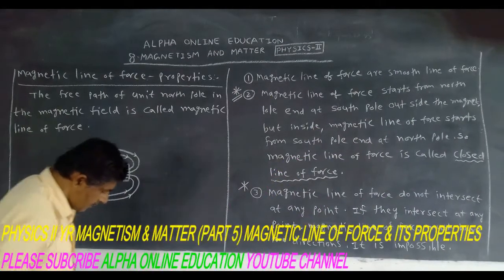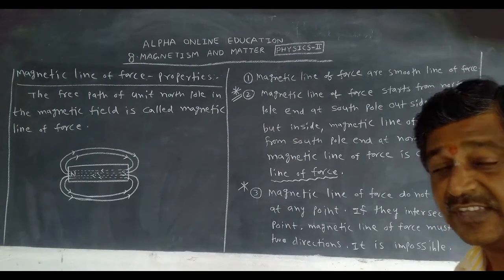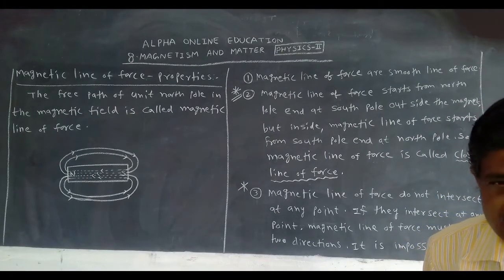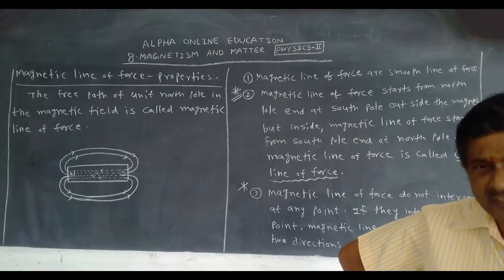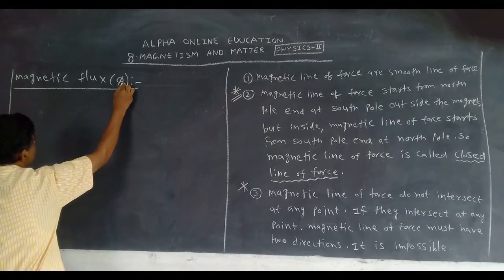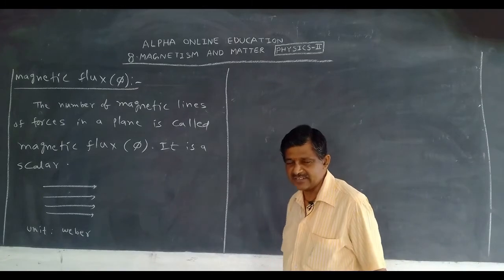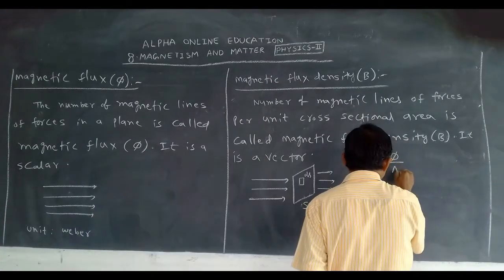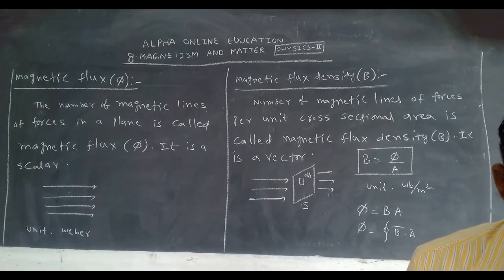INTER II YR : PHYSICS II(E/M) MAGNETISM & MATTER PART 5 MAGNETIC LINE OF FORCE & ITS PROPERTIES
INTER II YR : PHYSICS II(E/M) TOPIC : MAGNETISM & MATTER PART 5 MAGNETIC LINE OF FORCE & ITS PROPERTIES
P2ERCE36